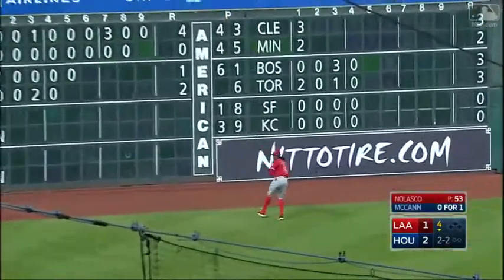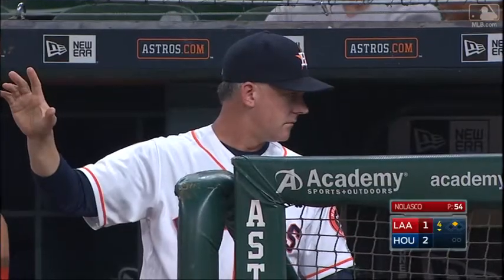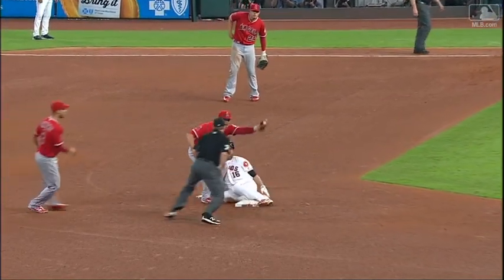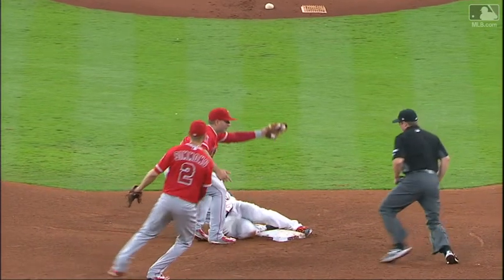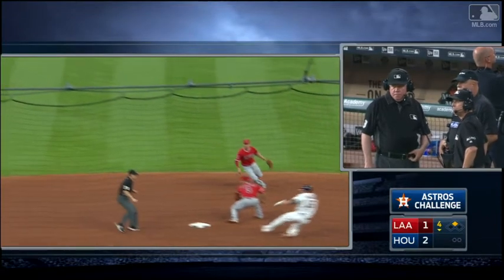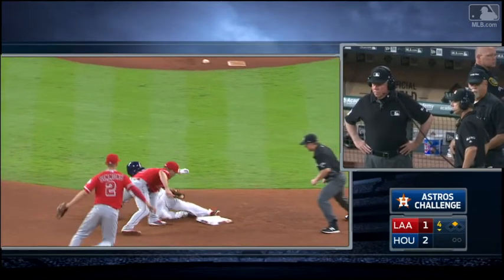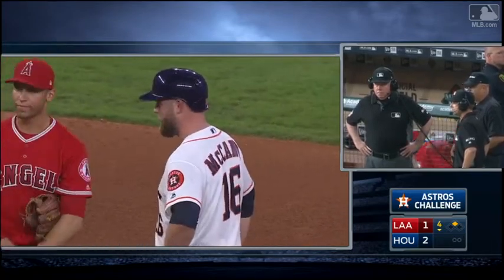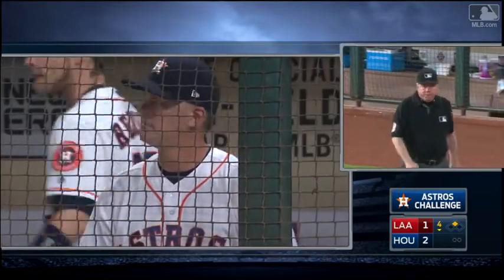LAA@HOU: Maybin throws out McCann, call stands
Cameron Maybin fields a ball off the left-field wall and cuts down Brian McCann at second base, which stands following a challenge